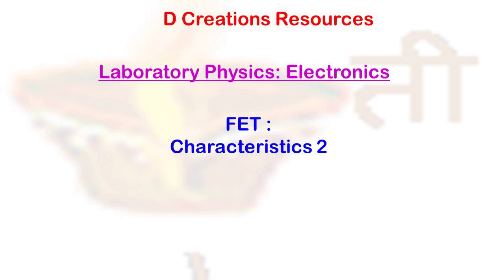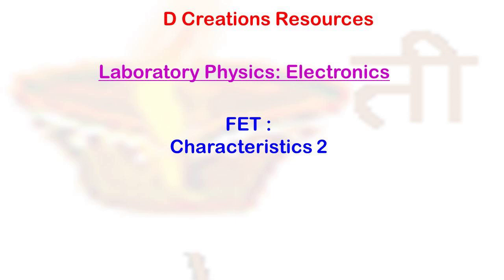JFET, Application, MOSFET, Laboratory Physics, Electronics, Transistor, Field, D Creations Resources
JFET, Application, MOSFET, Laboratory Physics, Electronics, Transistor, Field, D Creations Resources, SVB